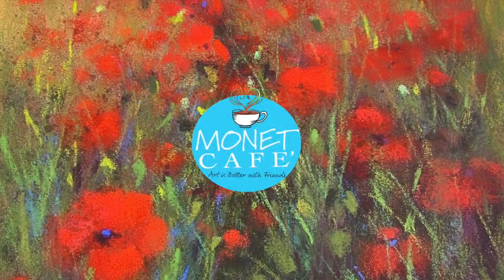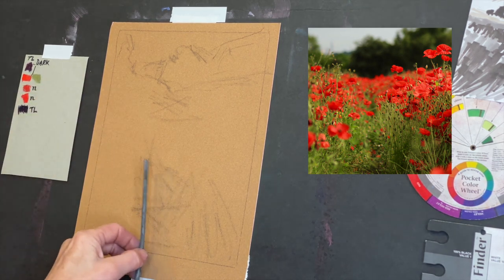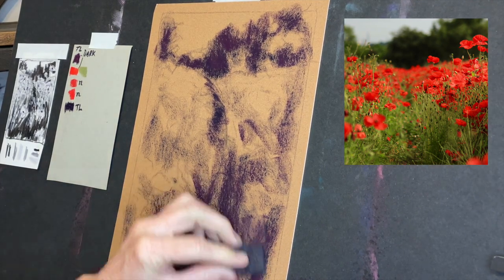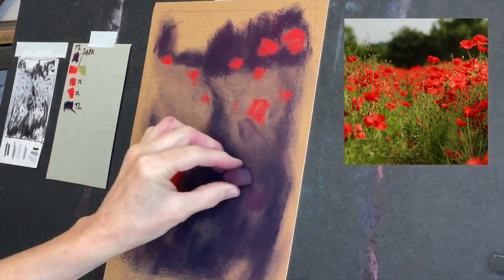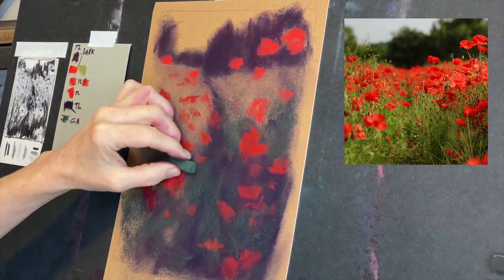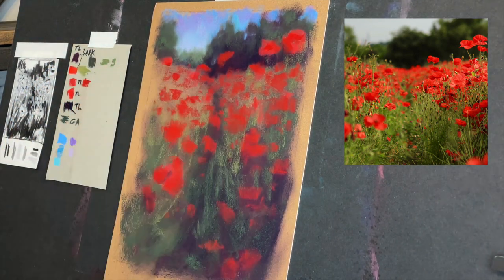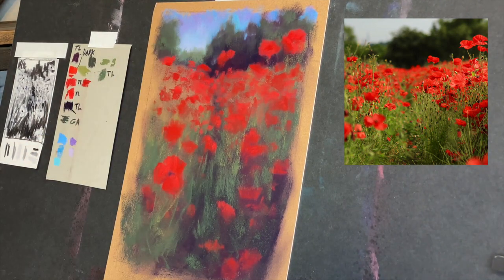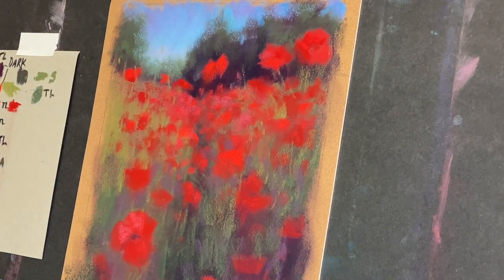How to Paint with a Monet Style - Happy Birthday Claude Monet!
I hope you enjoy this pastel painting lesson on how to paint with a Monet Style, also known as Impressionism.

The theme this month in Monet Cafe' is Monet since his birthday is November 14th, and an obvious influence on my artistic style... (as apparent from the very name of my YouTube channel).

And if you are a patron of mine you will also be receiving my "Color Notes".
Blessings and Happy Painting everyone!!

Photographer: Laura Goodsell

▽ My Etsy Shop 👇

▽ Monet Cafe' Artists Bracelets (from Etsy Store)👇